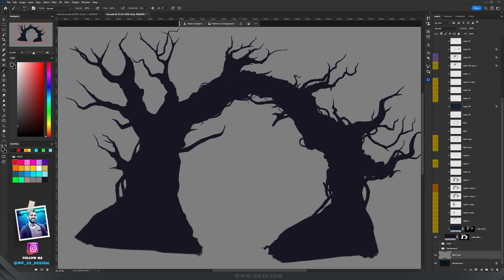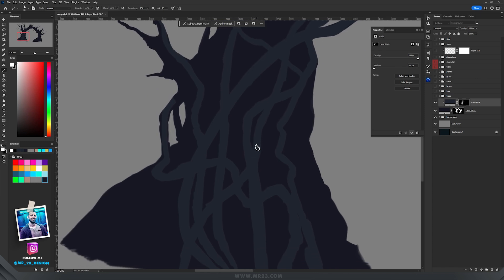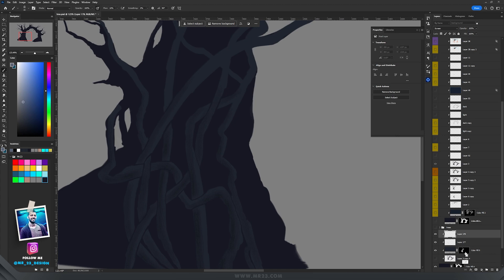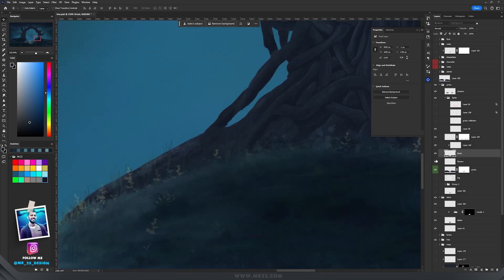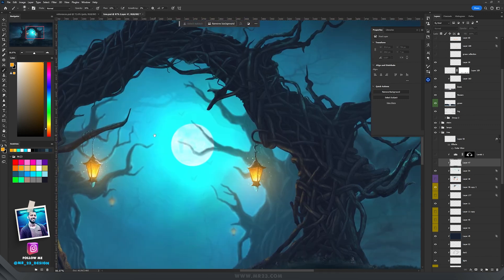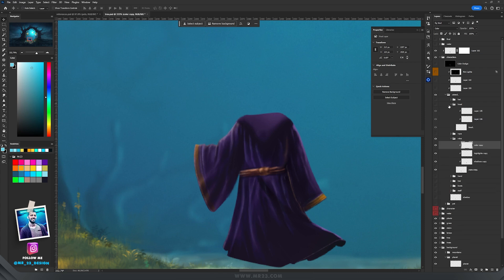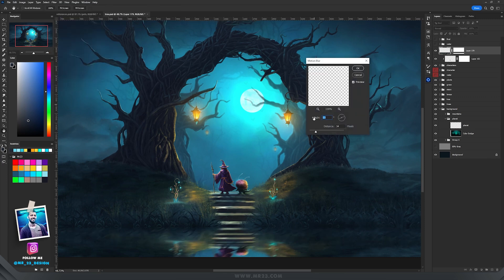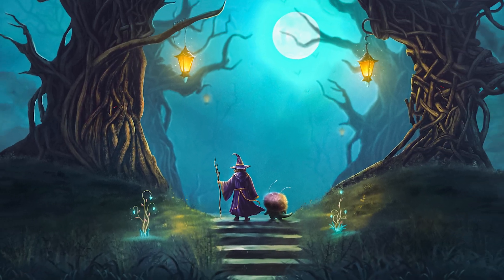My first digital painting in Photoshop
This is my first ever digital painting and I wanted to teach you how to create this fantasy artwork too!
If you want to learn the full process, join my Patreon to get access to the PSD file with guidance, water displacement map file and also the brushes that I have used!